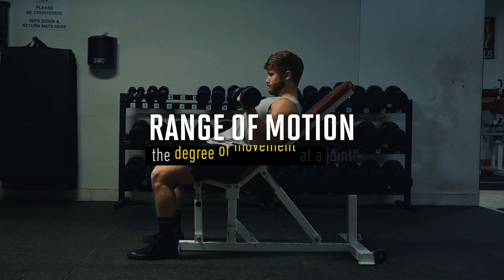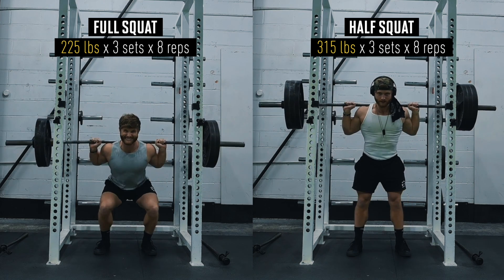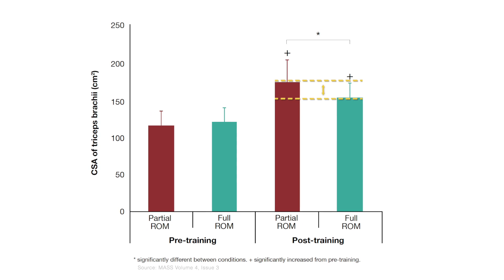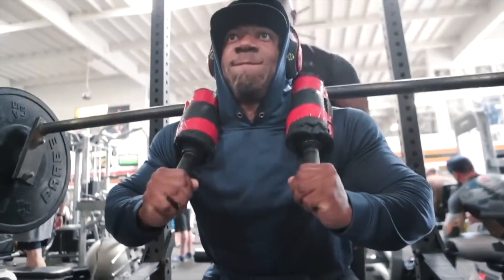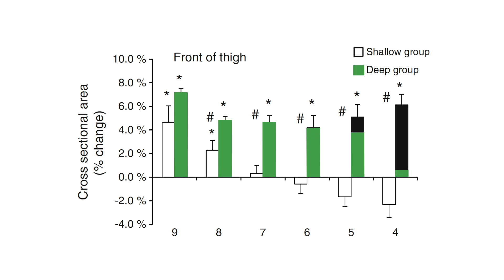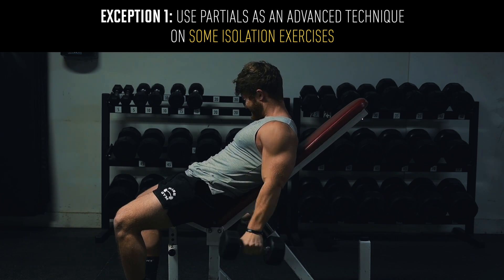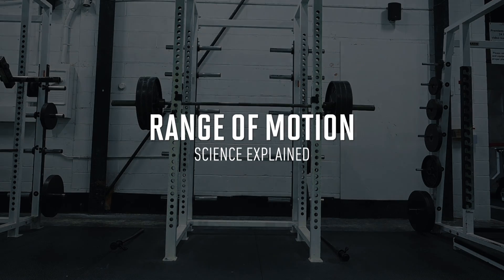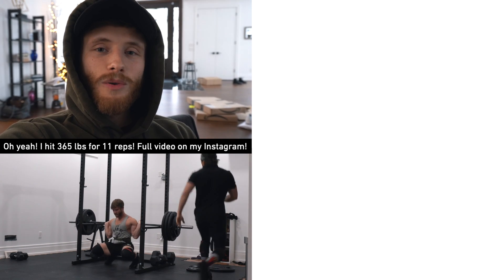Partial Range Of Motion: Broscience Or Legit?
Many people argue that partial reps are better for muscle growth because they allow for constant tension, more weight and the best IFBB pro bodybuilders seem to use partials. But what does the science say about range of motion (ROM) and muscle growth?

If you're still in your first 1-2 years of lifting, I strongly recommend running my Fundamentals Program

1. Trying one of my training programs

In this video I'm covering the common arguments for and against using a full range of motion for hypertrophy. The most common arguments against using a full ROM are: more weight, constant tension (mid-range) and the fact that most IFBB Pros use partials. Is there any truth to these claims and what does the science have to say?

MASS Volume 4, Issue 3
MASS Issue 4

Blue Wednesday:
Honey
Rewind

Edited by me using Final Cut Pro!